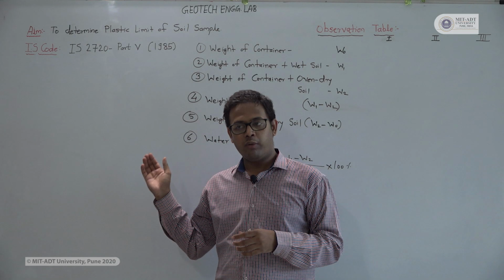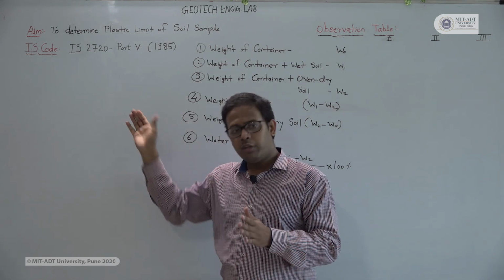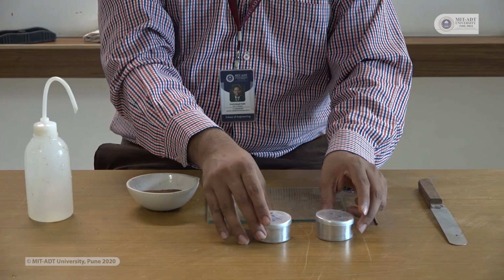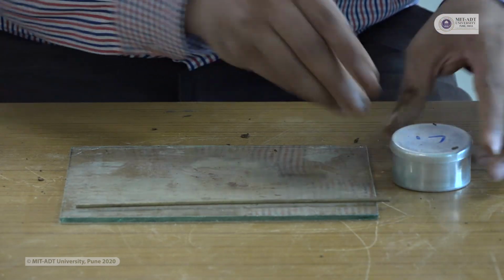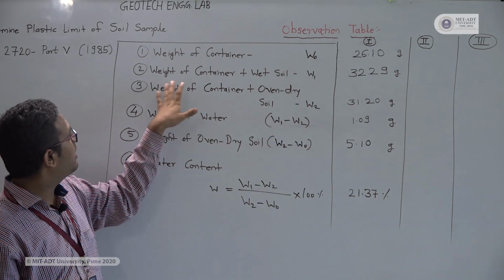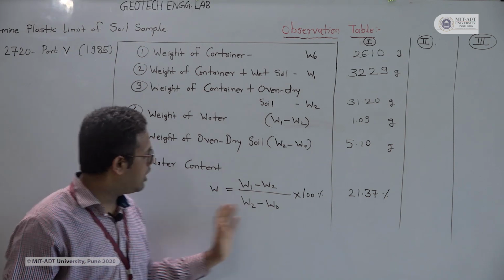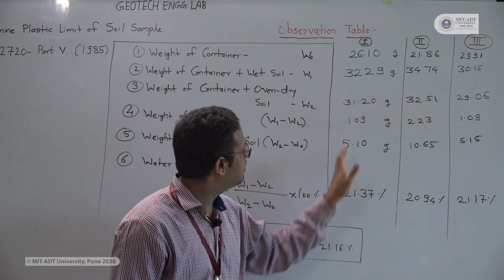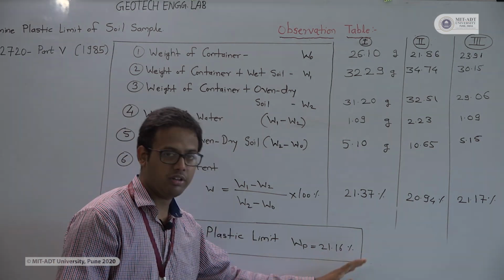To determine the plastic limit of soil sample